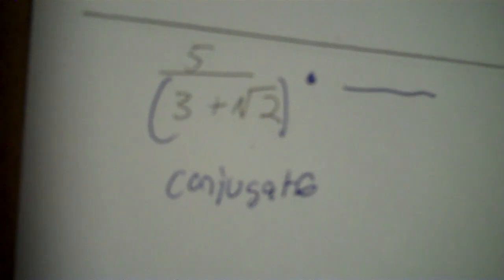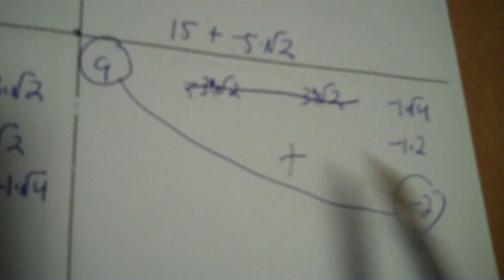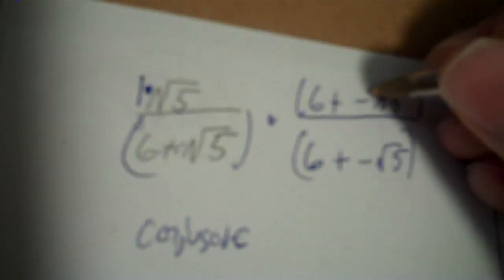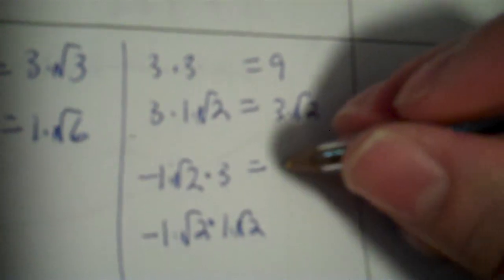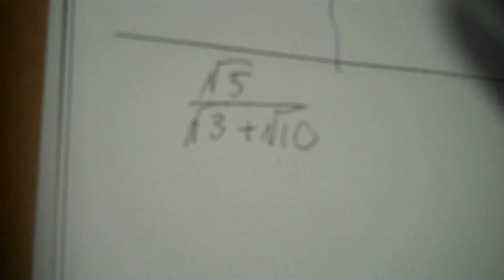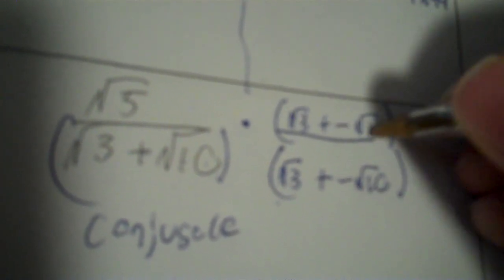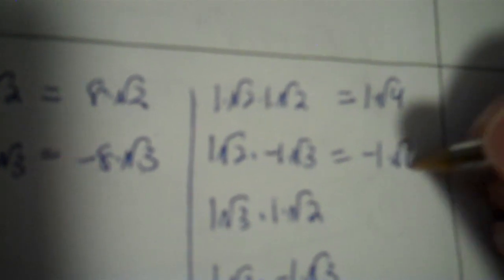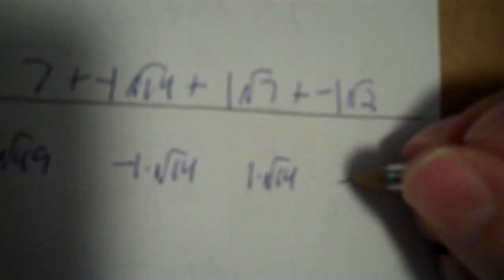rationalizing denominator 1